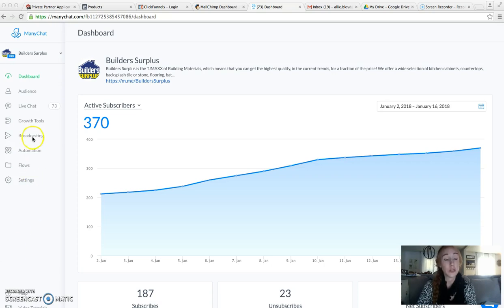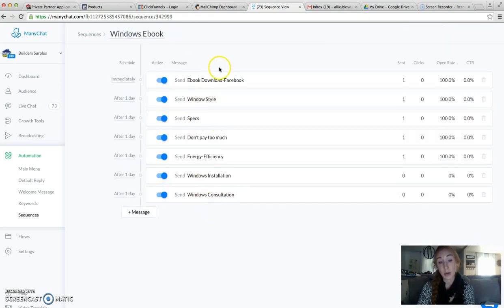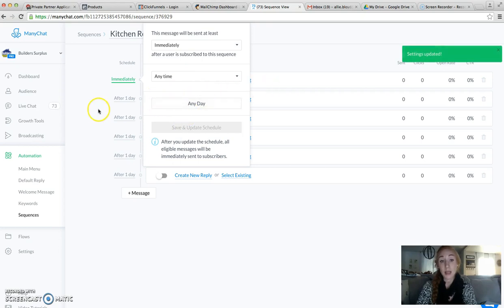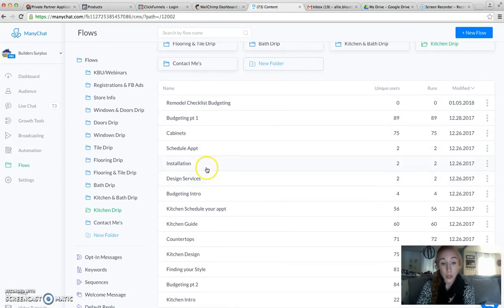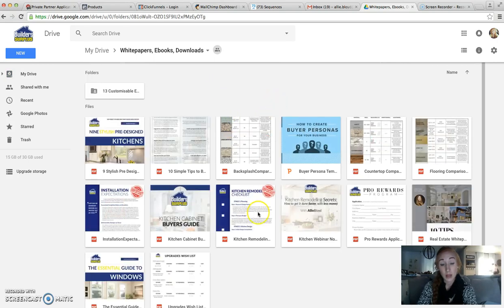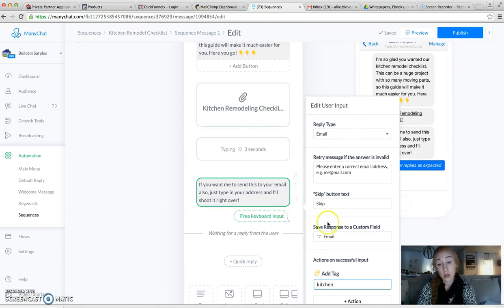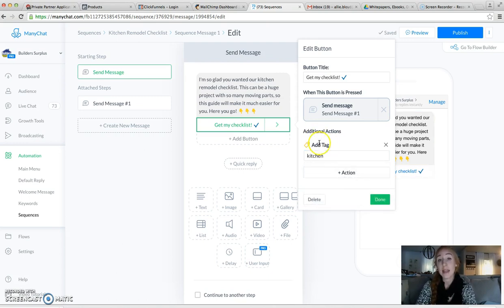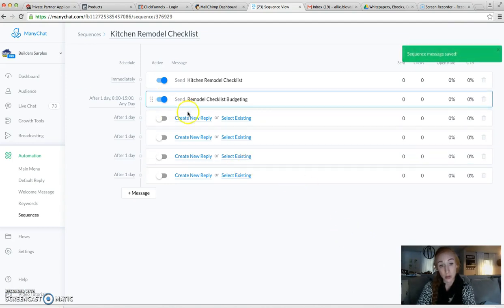How To Create a Manychat Sequence from Flows for your Chatbot (Messenger Marketing)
In this video, I've showed you how I've taken pre-created flows, used for a separate sequence, and built another sequence with a lead magnet at the beginning. Thus, i'm showing you how to create a sequence out of flows. I love using chatbots to generate leads, so I hope this helps you do the same! Good luck with your messenger marketing!

👉 If you're looking to get your online marketing system completely set up and running profitably in 2 months, apply to my exclusive program for Local Business Owners or Local Business Marketers!

➡️ aliebloydmedia/apply